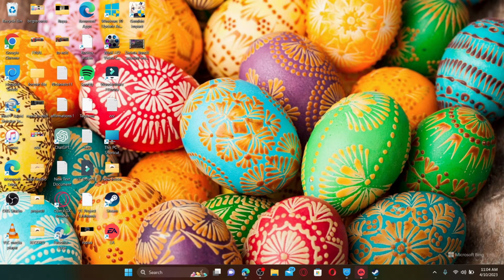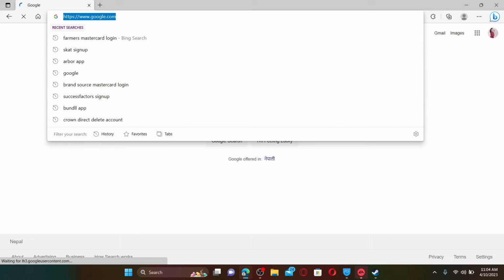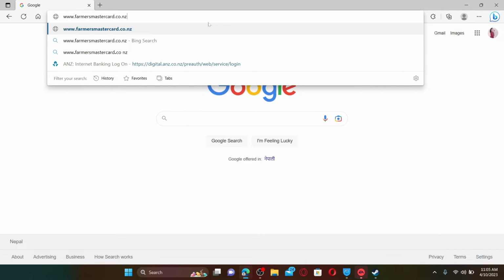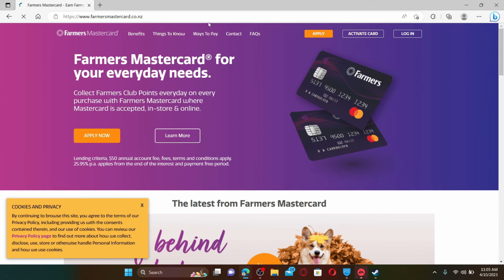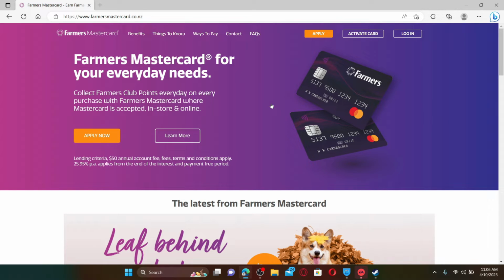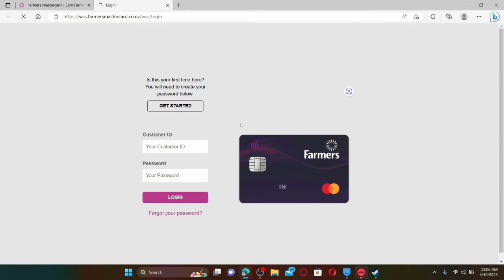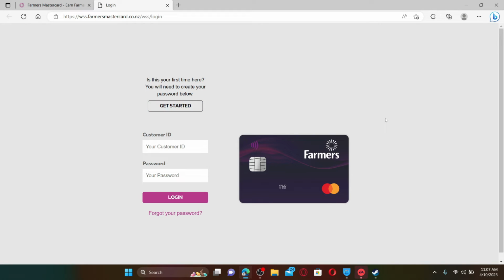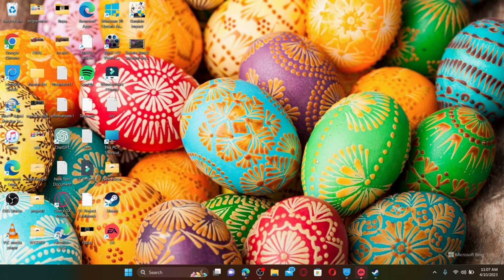How to Login Farmers Mastercard Online 2023?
Farmers Mastercard Sign In:

Farmers Mastercard is a credit card that lets you earn Farmers Club Points almost everywhere you shop – online, in-store and around the world.
To login and access your mastercard online, watch the video till the end and follow the steps as shown in the video.

0:00 Intro
0:20 Login Farmers Mastercard
1:31 Outro